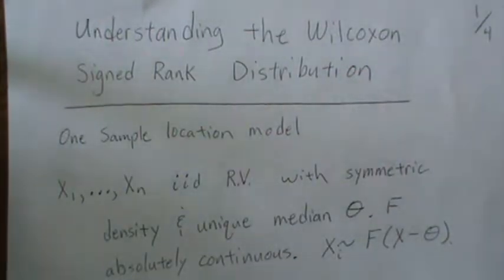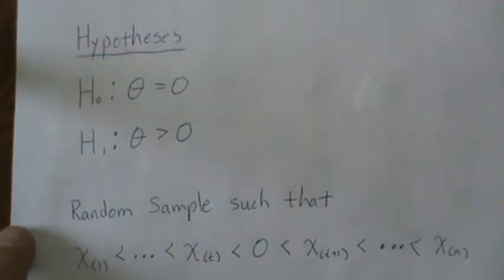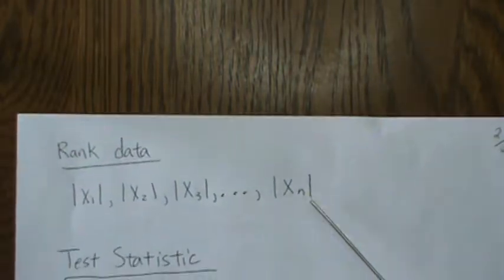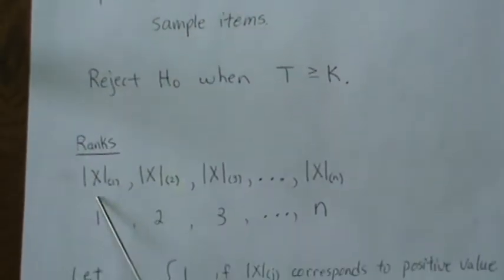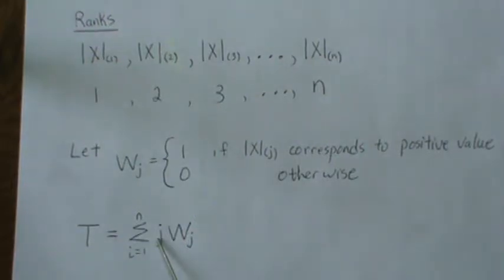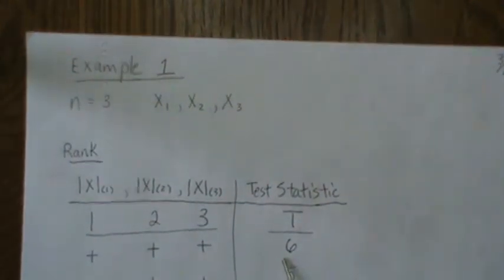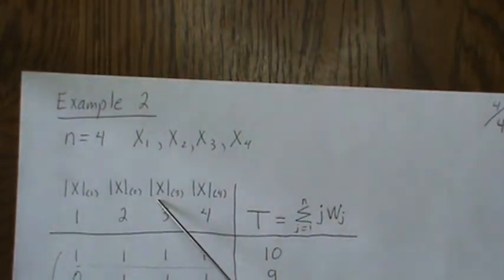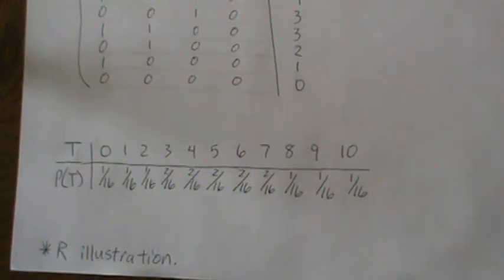Wilcoxon Signed Rank Distribution (Part 1)